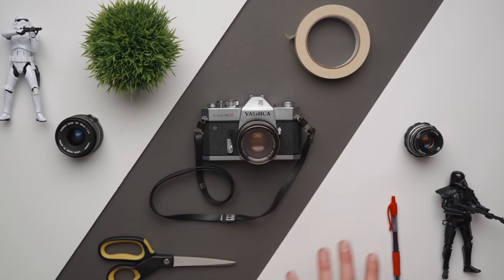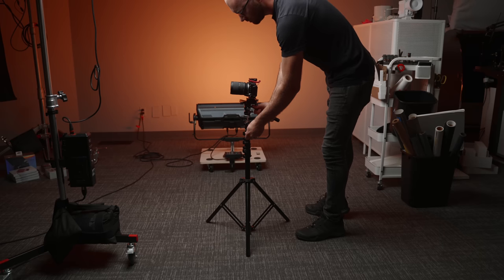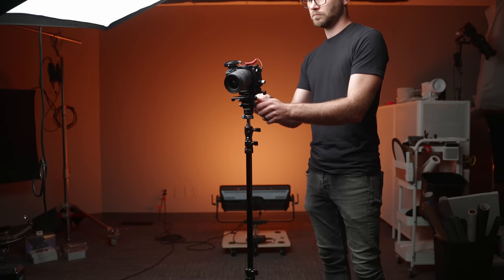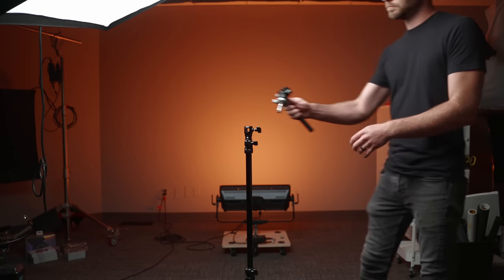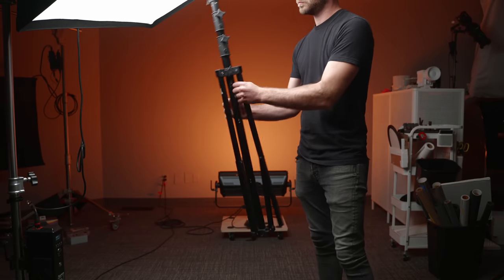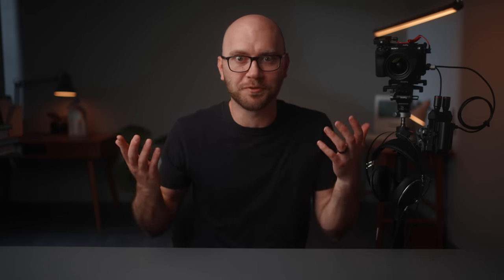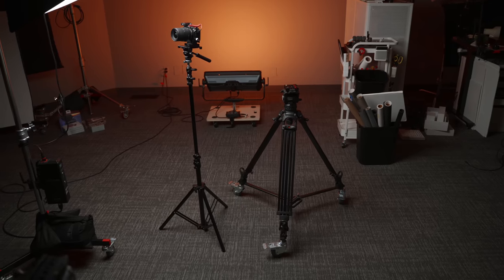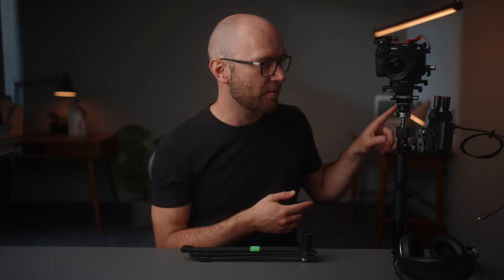Turn Light Stands Into Camera TRIPODS!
Goodbye Tripods hello light stands! Learn how to turn a light stand into a more versatile tripod for your camera! Full list of gear used below. Camera Guides and LUTs My Gear Store

GEAR MENTIONED
Small Rig Mini Tripod Head
Rapid Baby Adapter
Came-TV Light Stand
Impact Heavy Duty Light Stand (Recommended)
Impact Rolling Stand
Floor Stand
My Favorite Tripod (If you don’t use a light stand)

VIDEO CHAPTERS
0:00 Introduction
1:18 Why Light Stands Are Better
1:54 Tripod Head
3:25 Stand Recommendation #1
4:47 Stand Recommendation #2
5:57 Stand Recommendation #3
6:38 Stand Recommendation #4
7:51 Problems and Potential Issues

MY FAVORITE GEAR:
CAMERA 1
CAMERA 2
AUDIO RECORDER